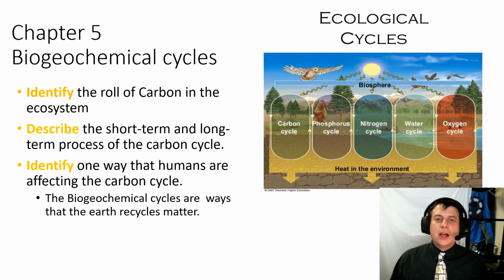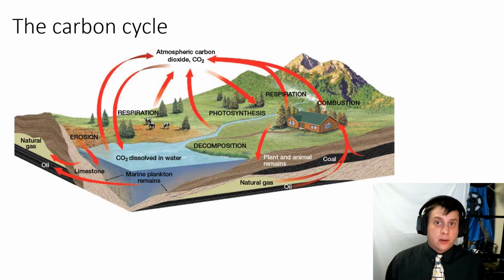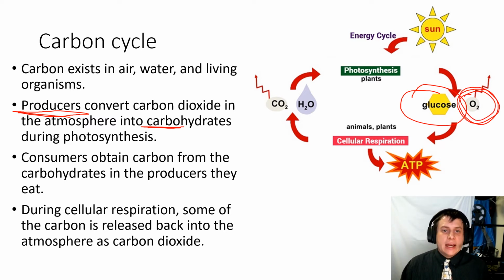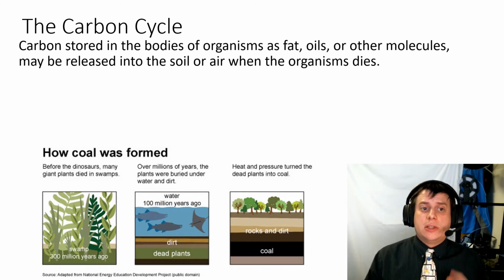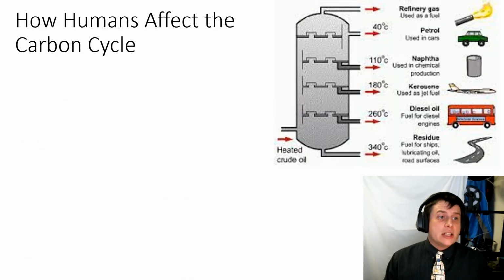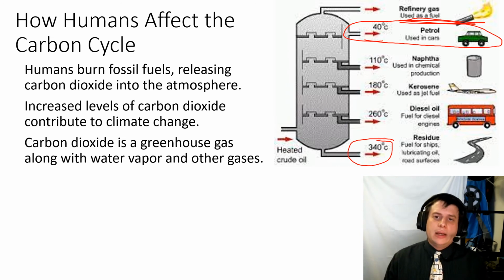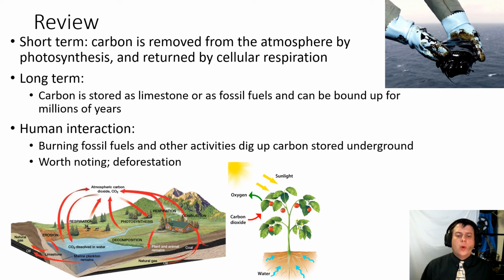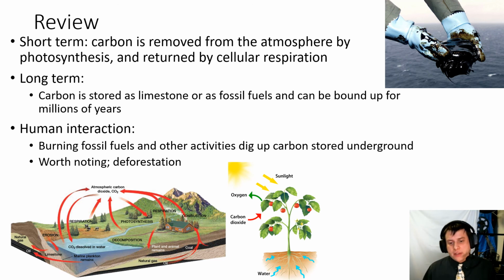How earth recycles matter part 1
Part one of chapter five on how the earth recycles materials dealing with how carbon moves through the ecosphere.
Key terms:
Carbon cycle:
Photosynthesis:
Cellular respiration:
Fossil fuels: